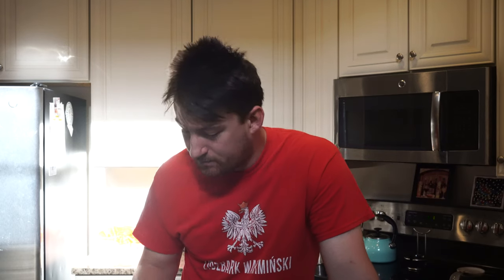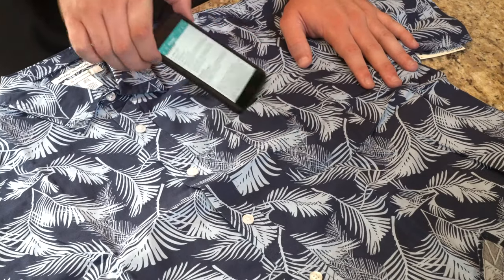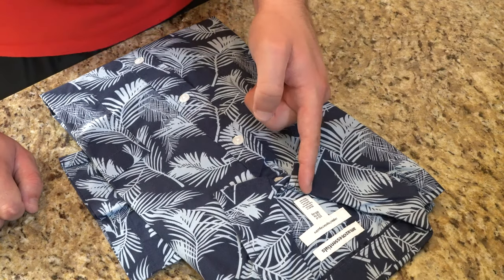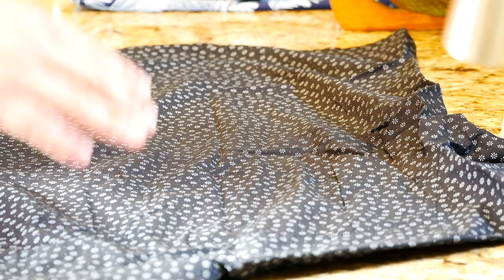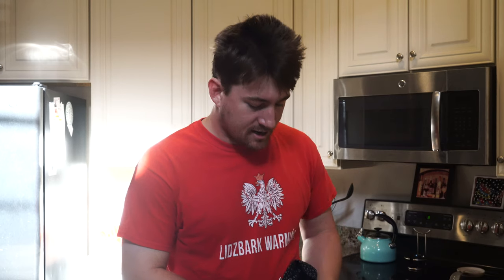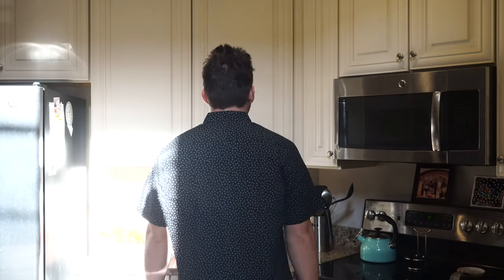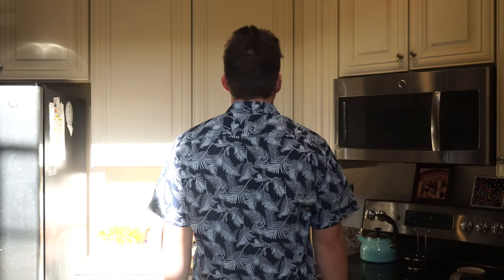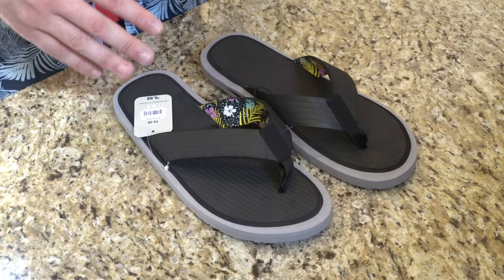Amazon Essentials Men's Regular Fit Short Sleeve Printed Shirt First Look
John Warminski

Big-Box Good

Convenience Good

Vendor Good

John Warminski